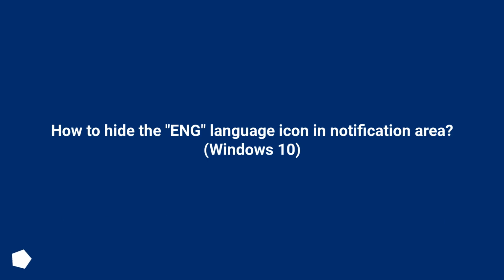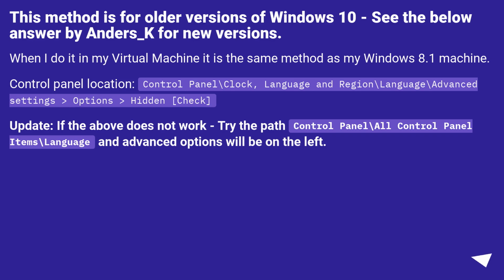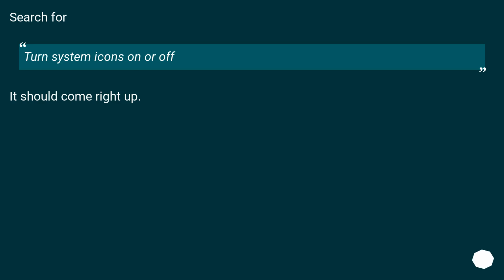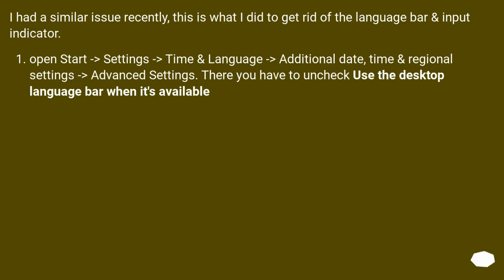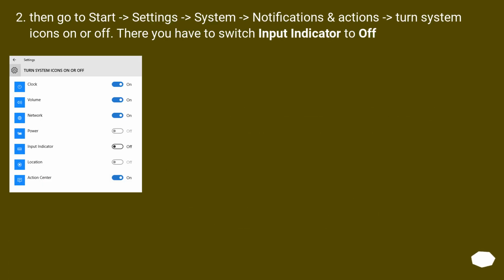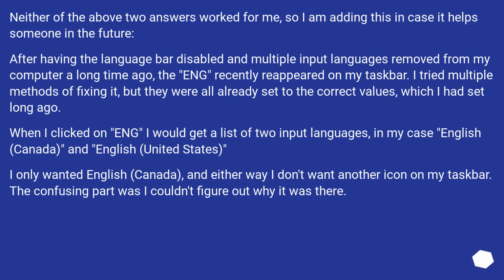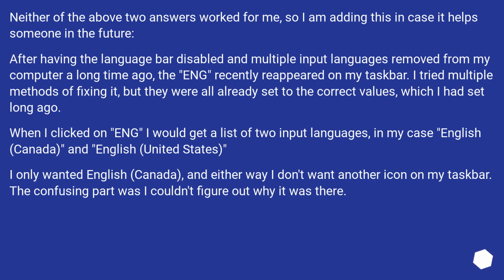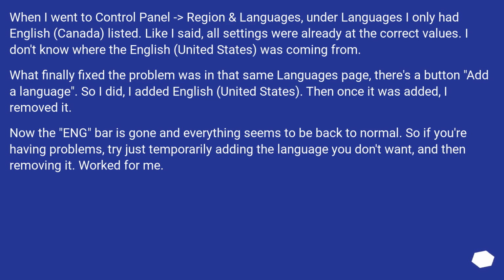How to hide the "ENG" language icon in notification area? (Windows 10)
Chapters
00:00 Question
00:22 Accepted answer (Score 23)
01:19 Answer 2 (Score 123)
01:42 Answer 3 (Score 21)
02:47 Answer 4 (Score 18)
04:25 Thank you